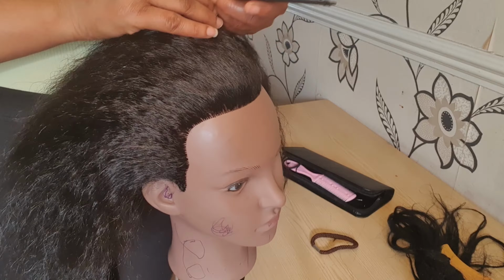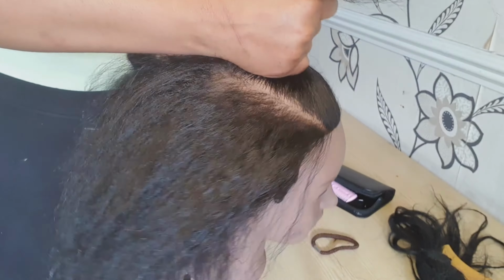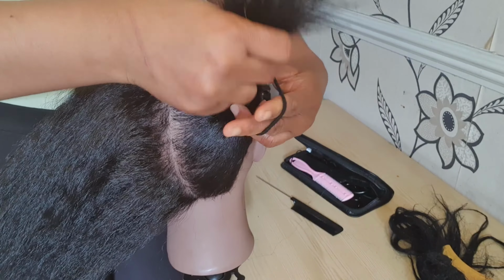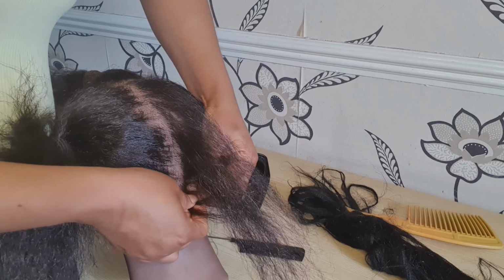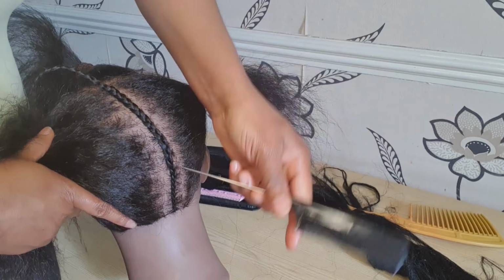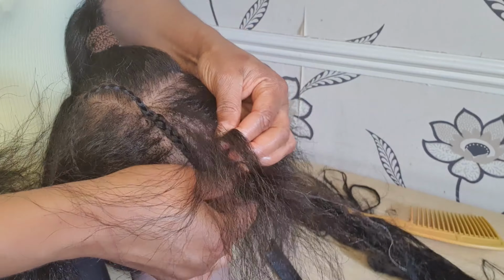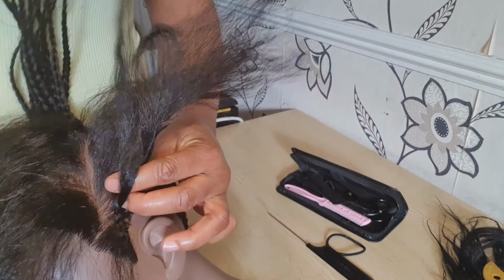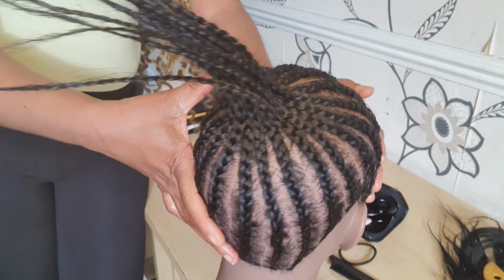step by step how to section updo like a pro.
Step by step how to section updo like a pro. In this video you will learn how to section updo. If you have been having problems on sectioning updo, or you are a beginner and don't have any idea on how to section updo then this video is right for you.I have made this video self explanatory and easy to follow.